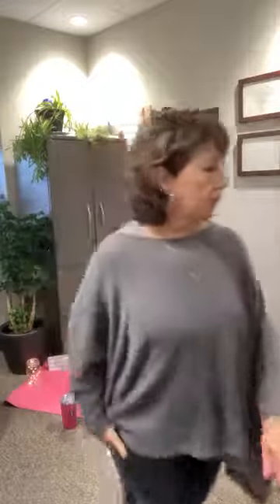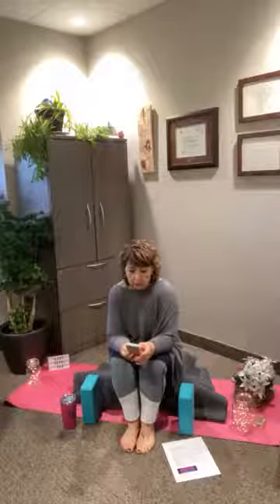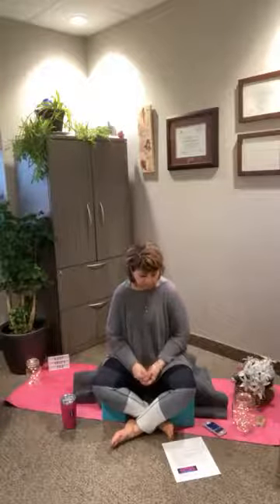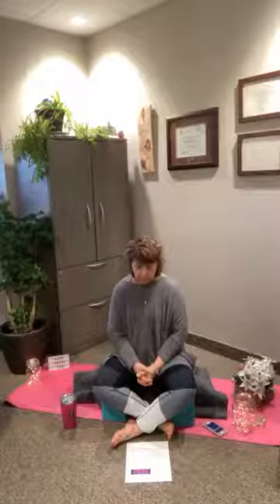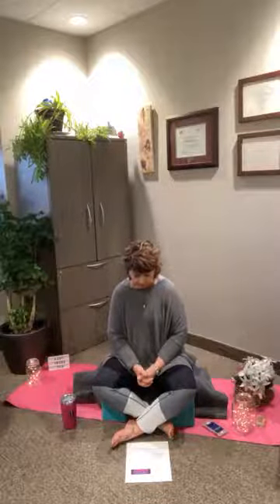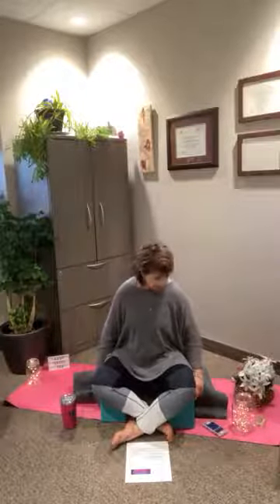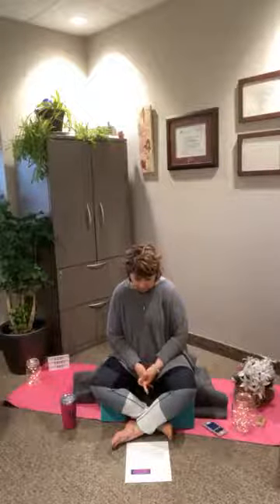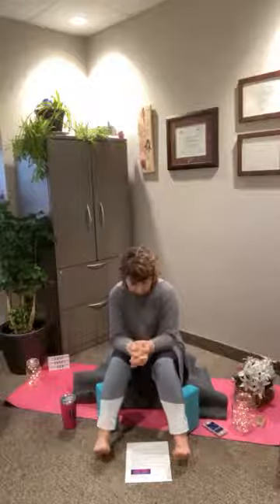Yoga Nidra with Norma: Session #7 - December 13th, 2021